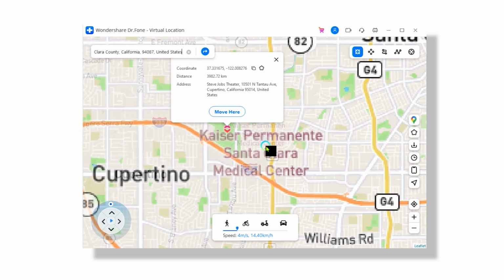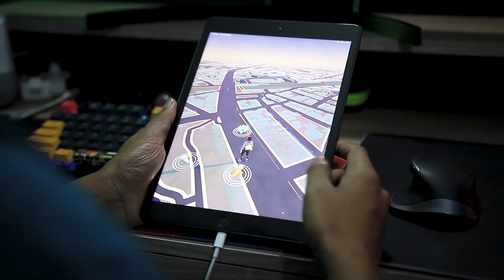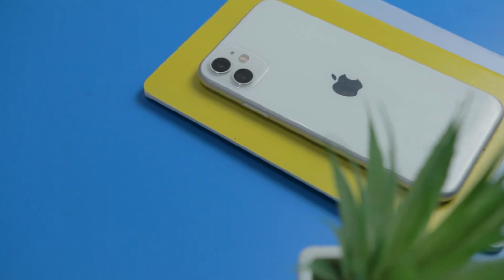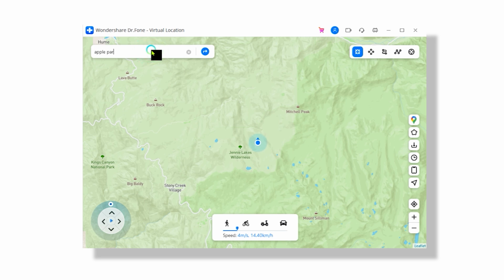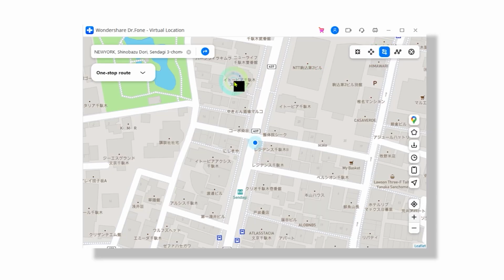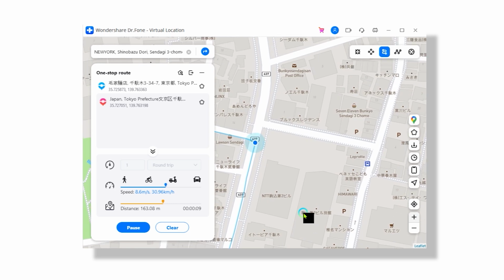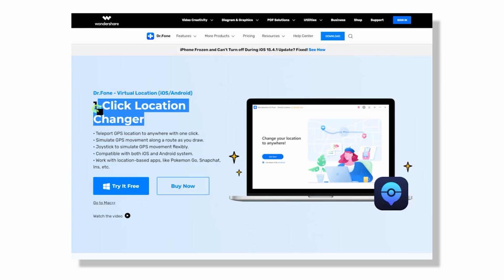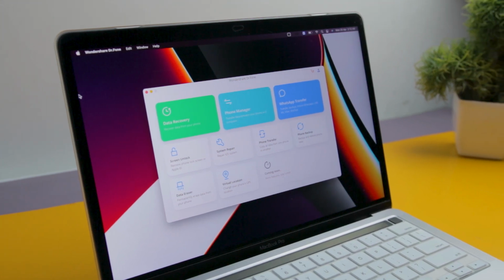How to Change Your GPS Location on iOS and Android [No jailbreak No Root 2022]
How to change Your GPS Location on iOS and Android? Free to try Dr.Fone - Virtual Location Guide on Set Fake GPS location on iPhone and Andriod

In this video, I will introduce how to change your GPS location on iOS without jailbreak, and fake location on Android with no root. Sometimes we would like to set fake location on iOS or Android in games or many apps, so in today's video tutorial, I will explain how to fake GPS location on iOS step by step. Guys, just watch the video and it will guide you to get a fake location app and spoof the location on Pokemon Go iOS.

Wondershare Dr.Fone – Virtual Location is a 1-Click Location Changer.

· Teleport GPS location to anywhere with one click.
· Simulate GPS movement along a route as you draw.
· Joystick to simulate GPS movement flexibly.
· Compatible with both iOS and Android systems.
· Work with location-based apps, like Pokemon Go, Snapchat, Instagram, WhatsApp, etc.

Chapters:
0:00 Introduction to Dr.Fone Virtual Location
1:04 Why you should change your location
2:00 How to Install Dr.Fone Virtual Location
2:30 How to Change Location
4:30 Dr.Fone Virtual Location Price